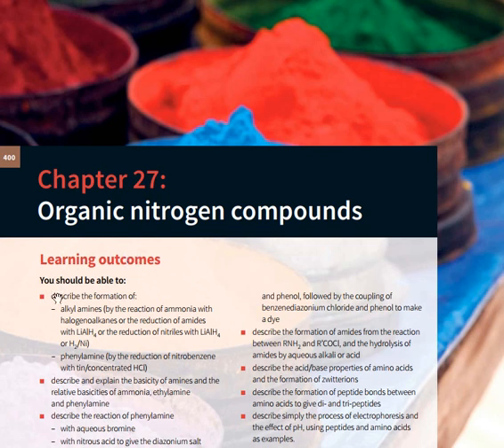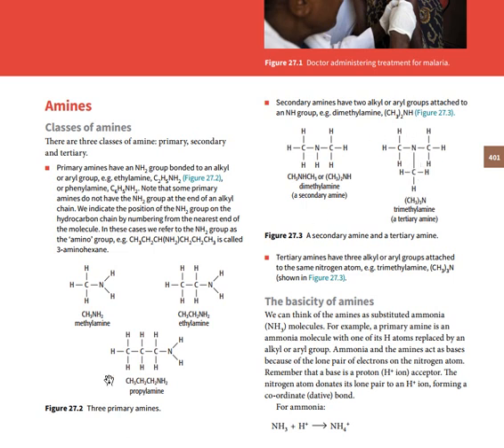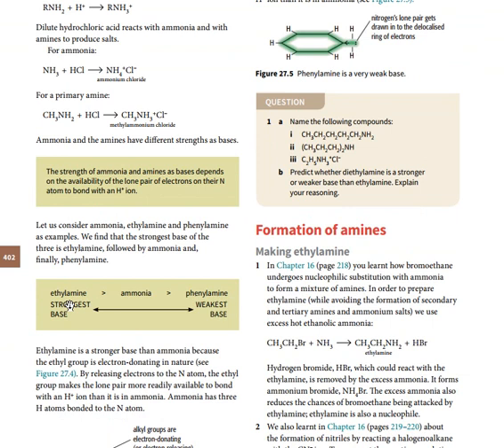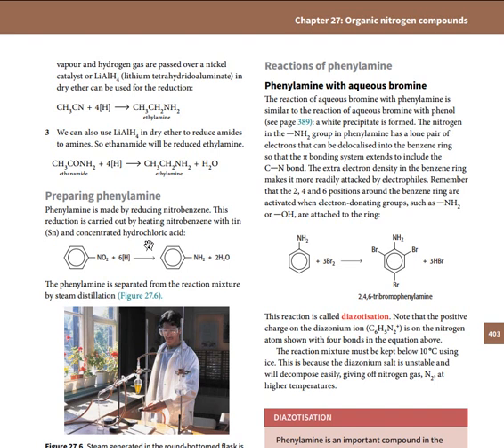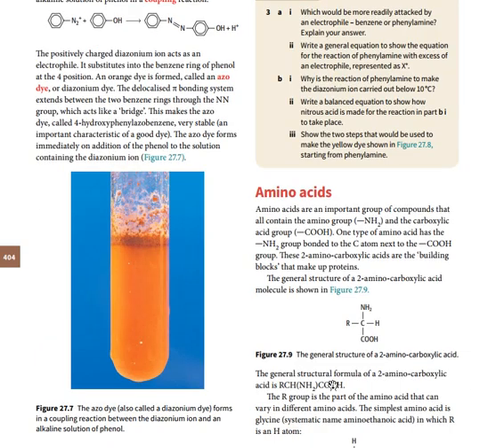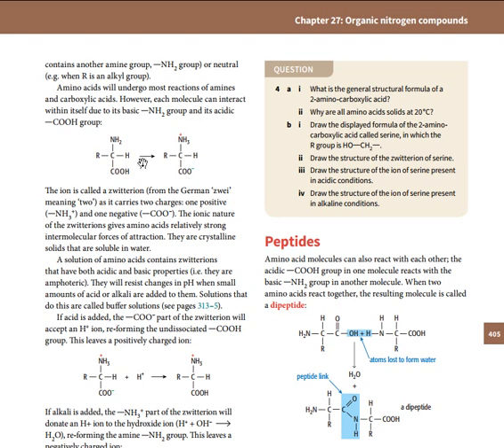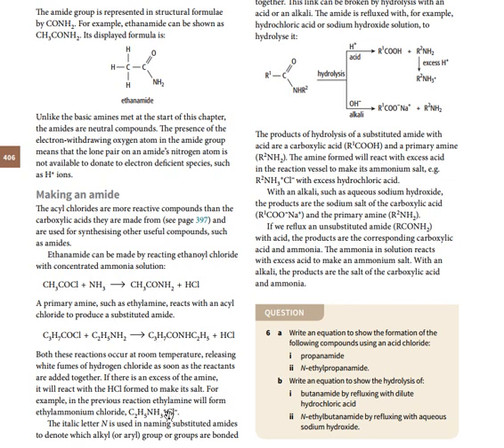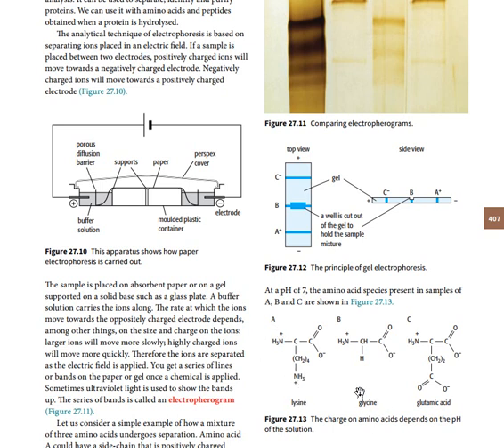Organic chemistry: Organic nitrogen compounds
Study the naming, physical, chemical properties and reaction mechanism of organic nitrogen compounds by using this video